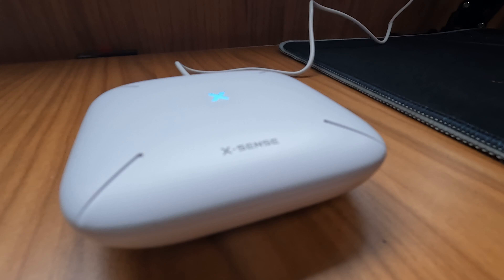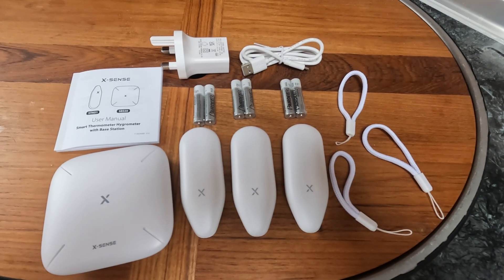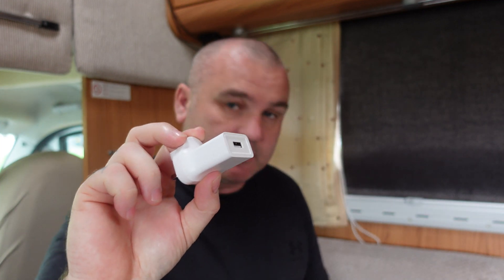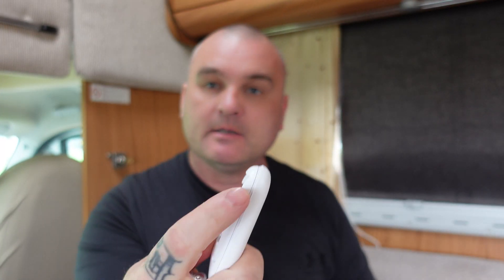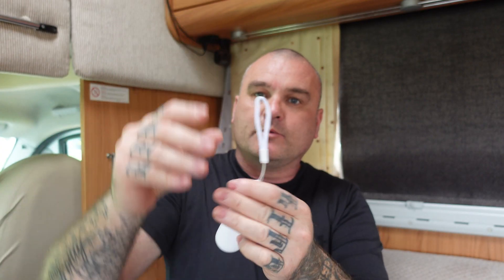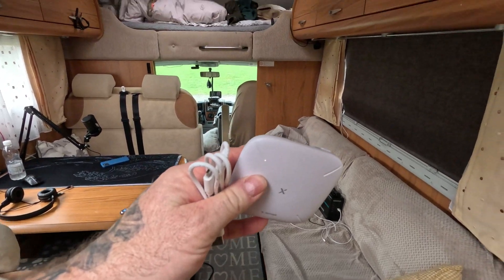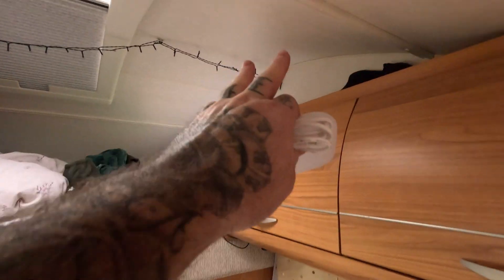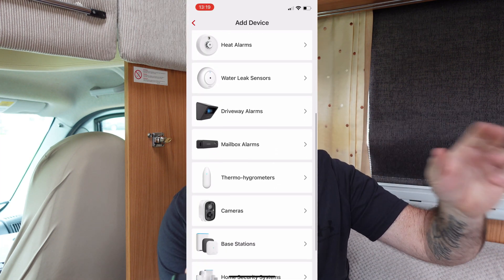X-SENSE Smart thermometer hygrometer review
X-Sense Wi-Fi Indoor Thermometer Hygrometer, Temperature & Humidity Monitoring with App Alerts, Export Stored Data Free, Work with Alexa, for Greenhouse, Humidor, Incubator, 3 Sensors & 1 Base Station

Highly Accurate: Swiss-made high-precision sensor; temperature accurate to ±0.2°C (±0.36°F) with a -20–60°C (-4–140°F) range, while humidity is ±2% RH with a 0–100% RH range 【Base Station SBS50 Required】

Covers Entire Home: Open-air transmission range to 1,700 ft (500 m) ensures a stable signal, providing timely data updates; perfect for monitoring large units or multi-level homes

Smart Alerts: Sends push alerts to your phone when temperature/humidity goes out of its preset range, and the base station alarm sounds; low-battery warning; adjustable range and ringtone

User-Friendly App: 24/7 real-time remote monitoring; view temperature and humidity anytime; curve graph has min, max, and average values for a select interval; supports temperature unit switch (°C/°F)

Free Data Storage: Enjoy free cloud storage; export the past year’s data with no subscription fee; if the network is disconnected, recent data is restored once the network is back